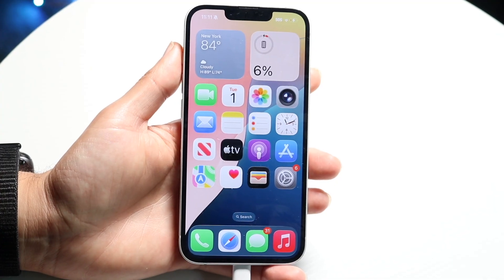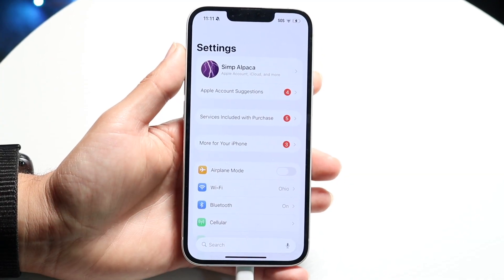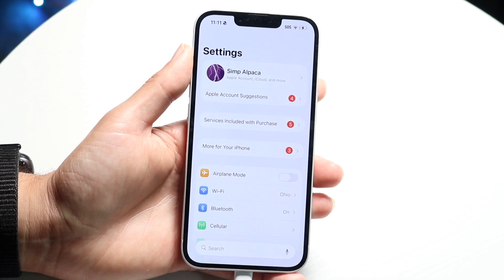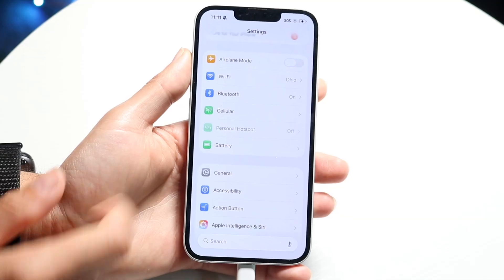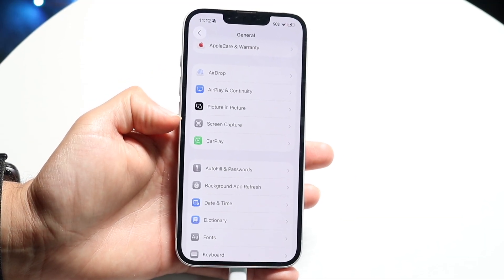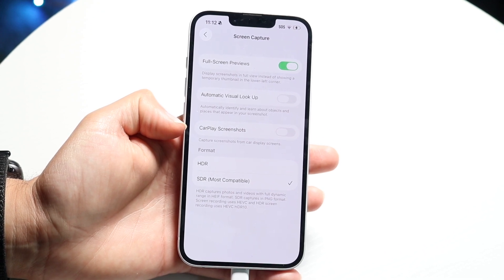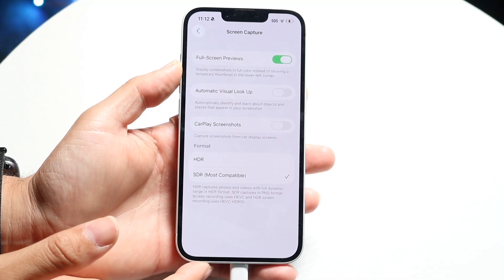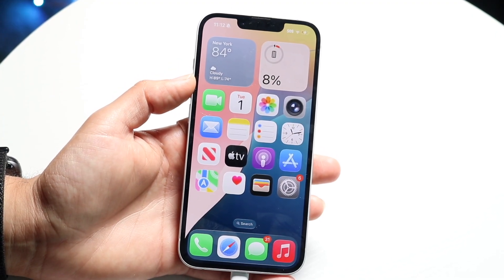How To Turn Off CarPlay Screenshots On iPhone!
Here is exactly How To Turn Off CarPlay Screenshots On iPhone!